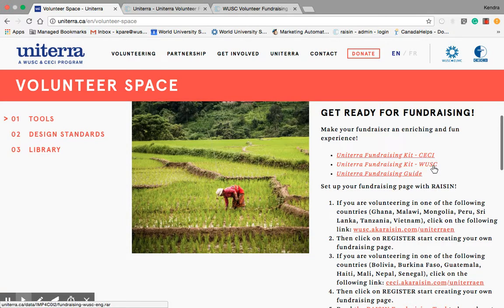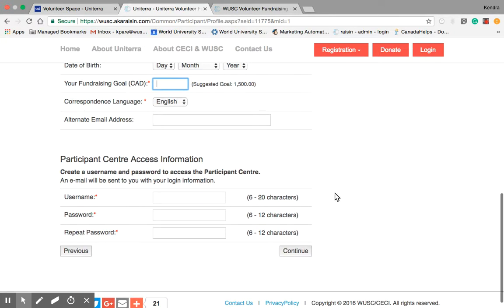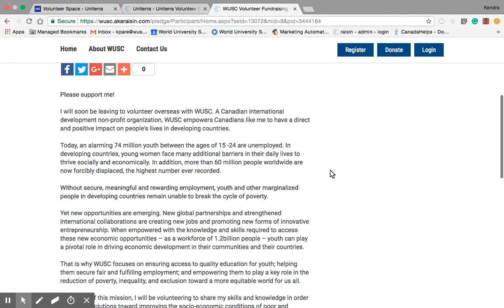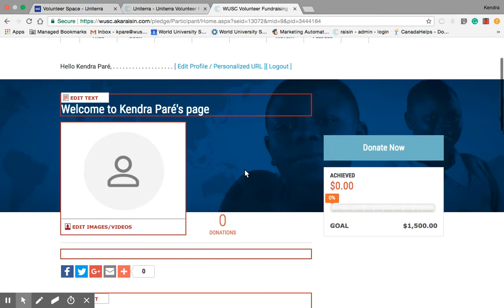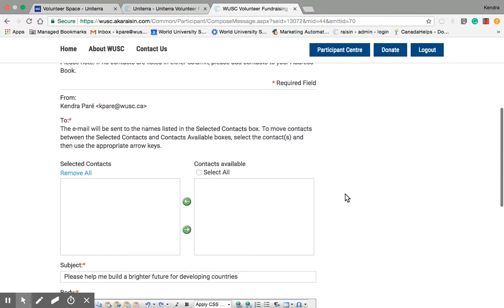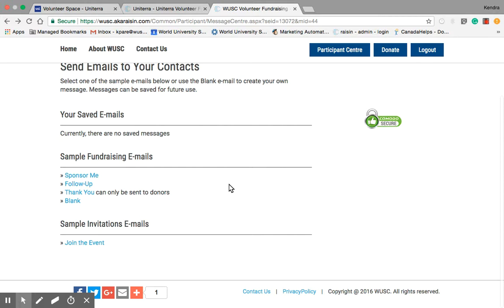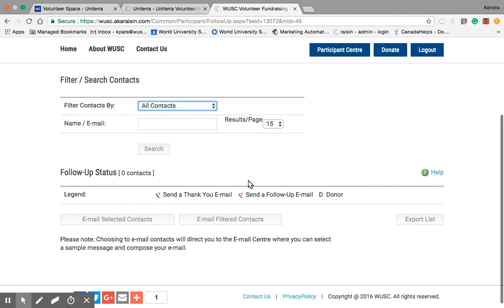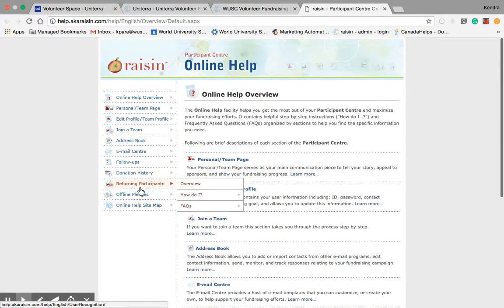Fundraising Tutorial - ENG